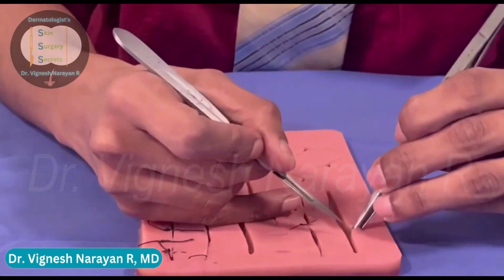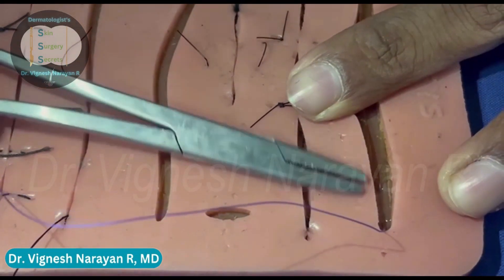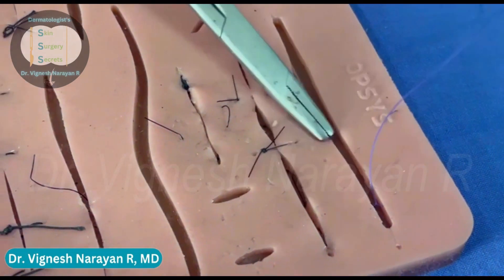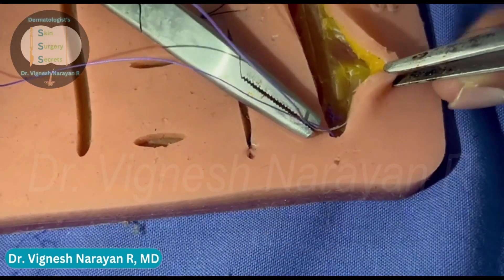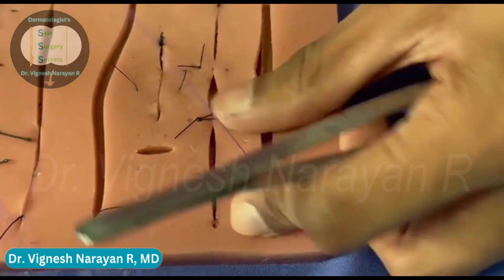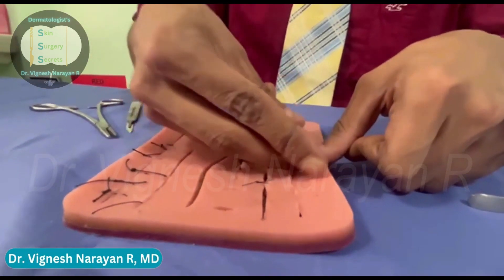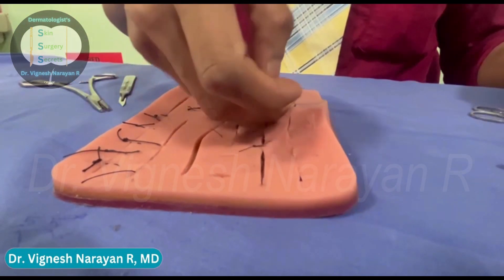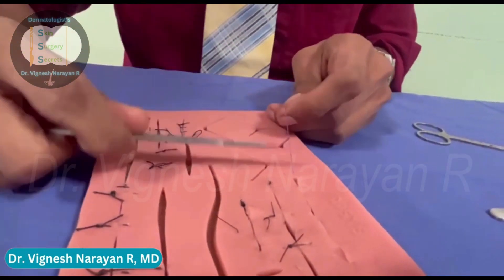How to suture like a pro - Mastering the art of subcuticular suturing -a step by step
In this video, we'll guide you through the intricate process of subcutaneous suturing, covering all the essential aspects of the procedure. We'll show you how to properly perform undermining, anchoring stitch, apical stitch, serpentine suturing, and the Aberdeen knot to achieve a smooth and flawless finish. Whether you're a beginner or an experienced practitioner, this video will provide valuable insights and techniques to improve your subcutaneous suturing skills. Don't miss out on this opportunity to take your surgical skills to the next level!